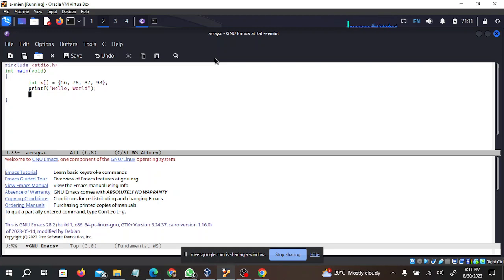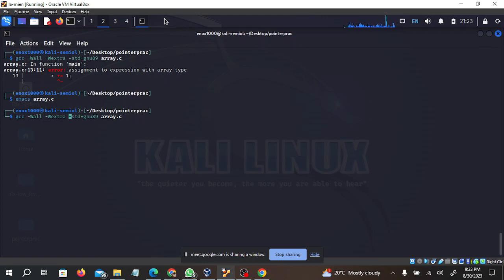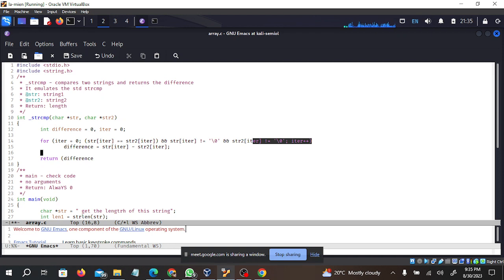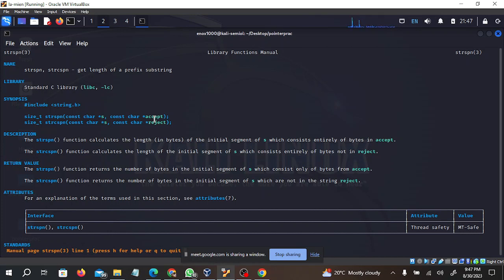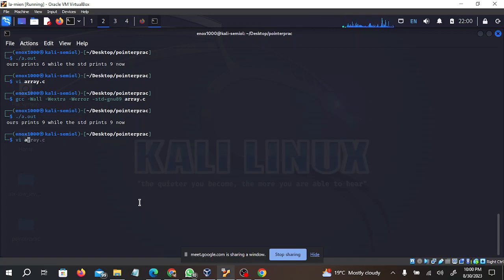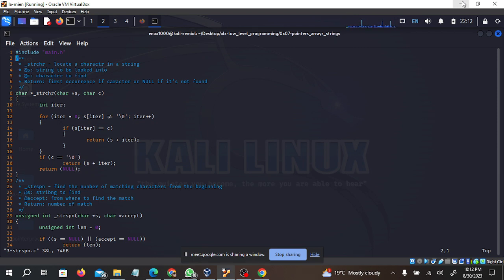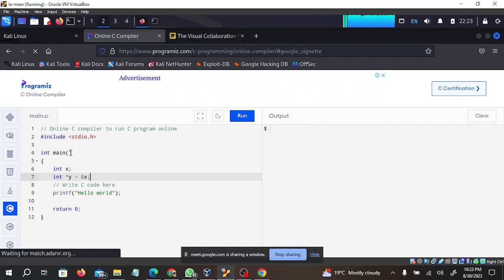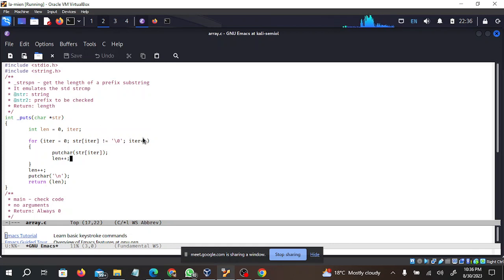STRCMP, STRSPN, STRCHR, PUTS pointers practice by recoding these functions in C.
This is a discussion on pointers held to practice by recoding these functions.
Please enjoy and understand the work.